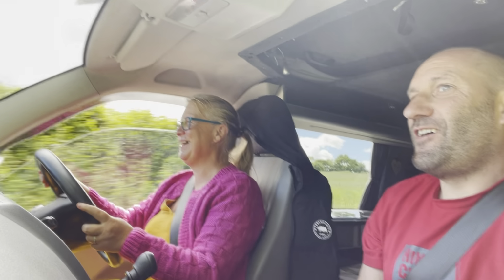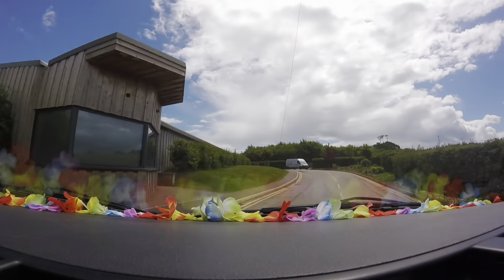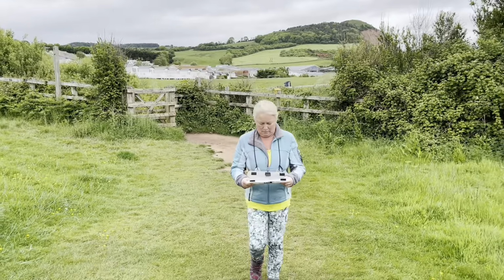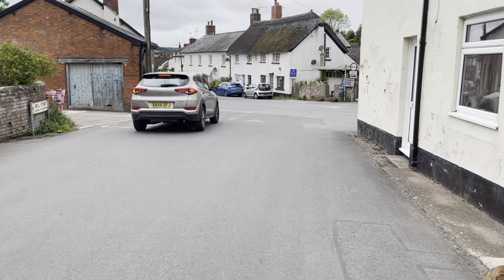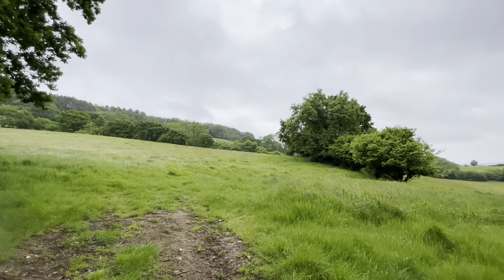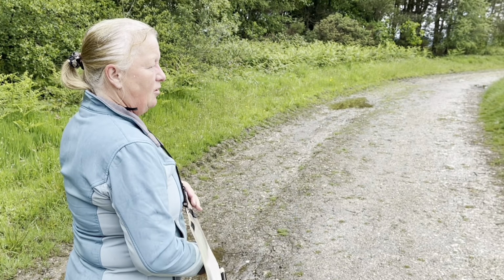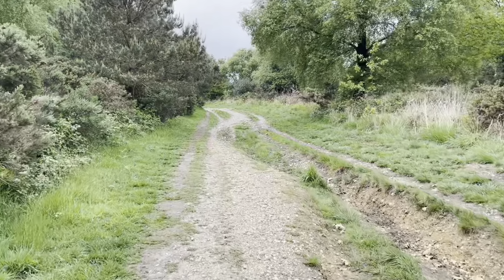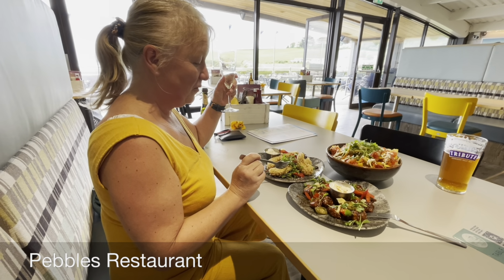A Very British Seaside Weekend at Ladram Bay Holiday Park - Devon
This video is a full experience of Ladram Bay Holiday Park in Otterton, Budleigh Salterton, Devon.

Our tour starts with the arrival though the village of Otterton and on towards Ladram Bay, before arriving at our Pitch in the Ridges area  perched above the stunning sea-scape that is Ladram Bay.

With some glorious Devon sunshine, we enjoy a afternoon on the Private Beach, try out the Stand Up Paddle and Watch Paul fall in more than once!

With its Direct access to the South West coast path, we add in the opportunity to get out for a Hike, with the chance to enjoy the magnificent views of Ladram Bay Holiday Park, the beach and the stunning coast line.

Our Walk - Otterton & Mutter's Moor

Approximately 7 miles of Challenging - Footpaths, bridleways and tracks, with some stretches of quiet country road and some steep ascent and descent

A truly invigorating hike through the woods and moorland inland from High Peak, with standing stones that moved, a woodcutter who hid contraband beneath his logs when times were hard, and a landscape crisscrossed with ancient pathways.

A fabulous meal In The Pebbles restaurant followed by a proper British seaside tradition of evening Bingo and then Michele even wins the Pub Quiz  in Waves Bar – all located within Ladram Bay's own 3 rocks complex.

So if you are planning a holiday here, thinking of booking a holiday here or reliving memories of your holiday then you should see everything you would like in this video!

Ladram Bay Holiday Park is an award winning family holiday park offering camping, caravanning & static holiday homes for sale & hire by the sea in Devon.

Ladram Bay's range of accommodation runs from camping pitches and glamping pods to Holiday Homes, apartments, and Luxury Lodges complete with hot tubs.

It's all nestled on the cliffs of Devon, with an incredible ocean view and direct access to a secluded, private beach.

Facilities include indoor heated swimming pool with dedicated kids' pool, an interactive toddler play area, multi lane slide, sauna, steam room and Jacuzzi.

There are indoor and outdoor play areas, soft play area, amusement arcade and climbing wall, Ozzie's Den providing masses of fun for kids up to 12 and the Jurassic themed adventure golf.

The Three Rocks Complex is the main entertainment venue while Pebbles Restaurant is equipped with a terraced area perfect for admiring the wonderful coast line and watching the sun go down over the bay.

Ladram Bay's beautiful beach is the perfect spot for relaxing and taking in the views and offers a range of water activities.

A stroll along the beautiful Jurassic Coast in either direction takes you to picturesque Budleigh Salterton or Sidmouth.

Ladram Bay is a secluded bay with a pebble beach, on the south coast of Devon, England between the coastal towns of Budleigh Salterton and Sidmouth. It is about 11 miles southeast of Exeter, just under 2 miles southwest of Sidmouth and about 2 1⁄2 miles northeast of Budleigh Salterton.

Among the most impressive sights along the Jurassic Coast are the sea stacks at Ladram Bay.

The sandstones contain many vertical fractures and joints that were formed deep in the Earth's crust during past mountain building periods.

The sea picked out these planes of weakness to form caves and natural arches that have since collapsed to produce sea stacks.

The "Otter Sandstone" that forms the cliffs and sea stacks were deposited in a hot dry climates in the Triassic Period, about 220 million years ago. The stacks are composed of the same rock, which is relatively soft, but they have a harder band of sandstone at their base which prevents their rapid erosion by the sea.